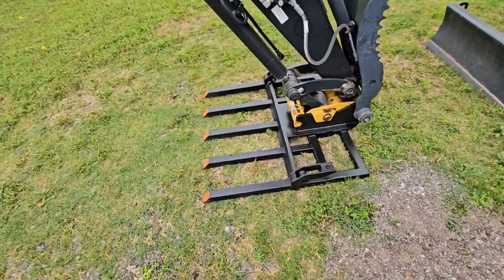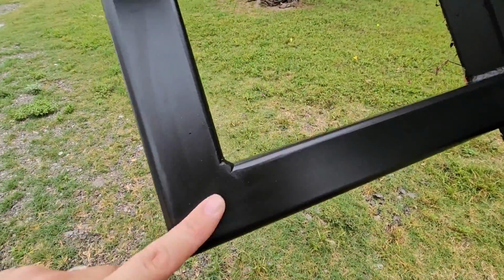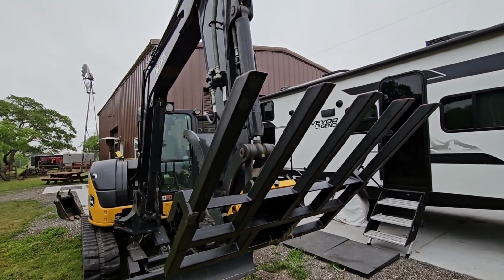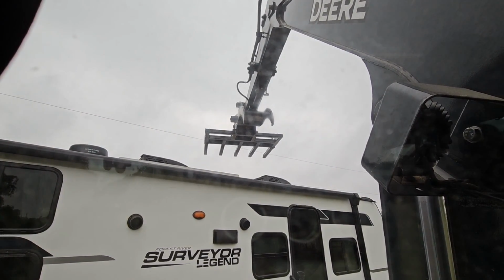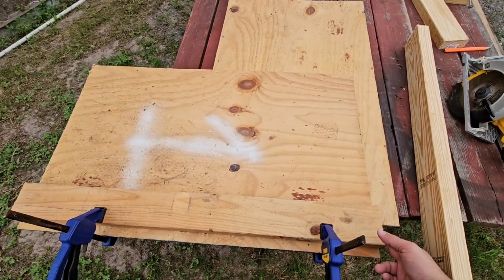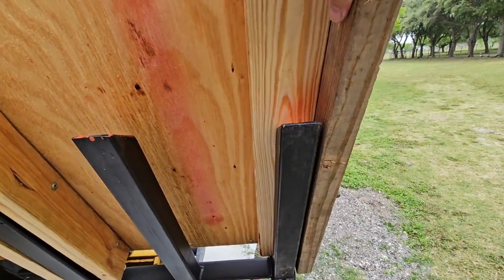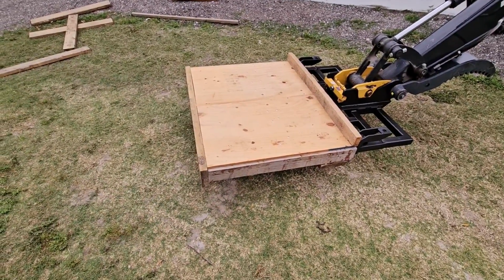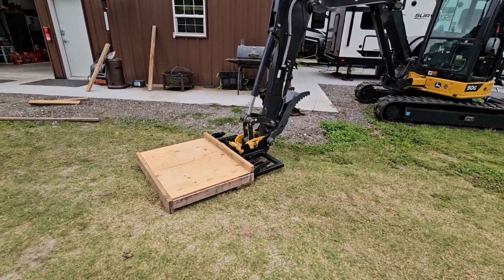My Compact Excavator and custom FORKS! See Why! John Deere 50G